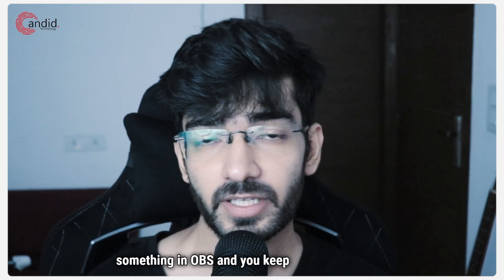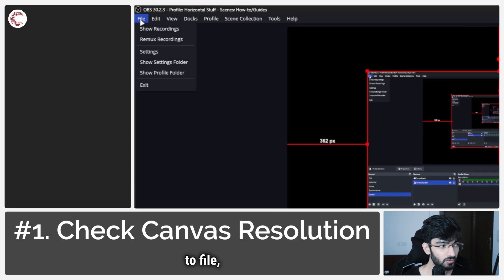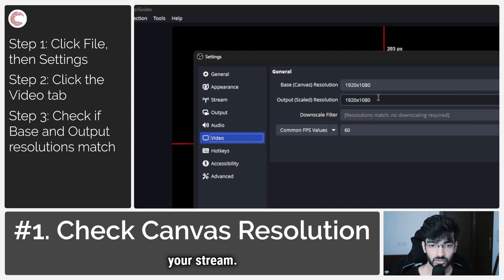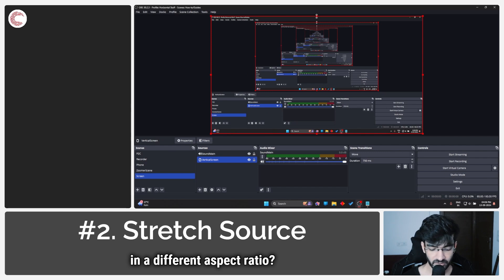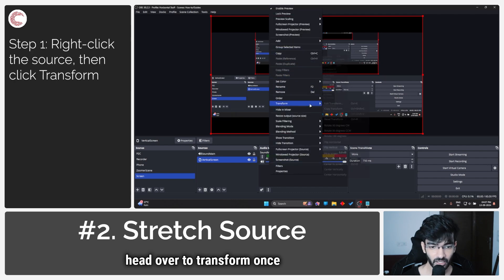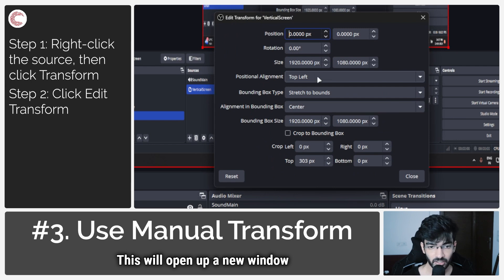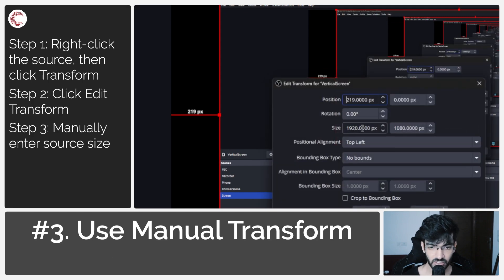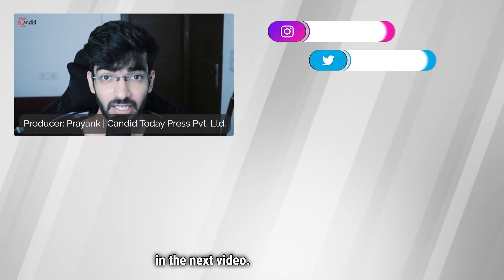How to fix OBS Black Bars issue? | Candid.Technology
Here is how to fix OBS Black Bars issue. for more guides and tech explainers, reviews, lists, comparisons and more tech-related stuff.